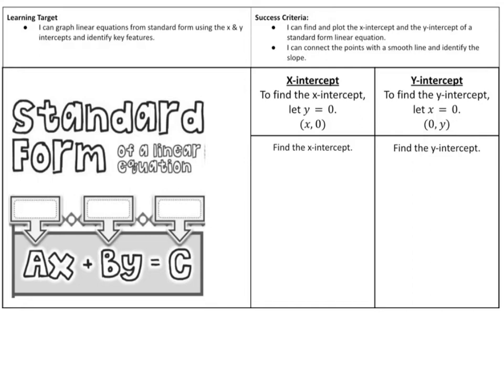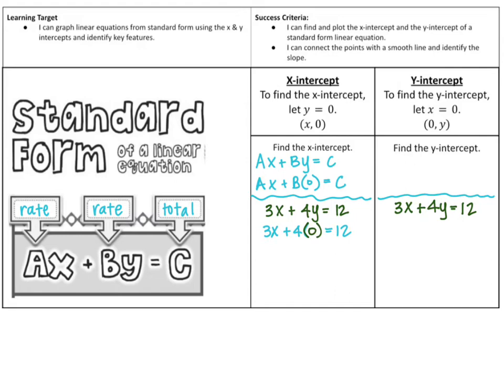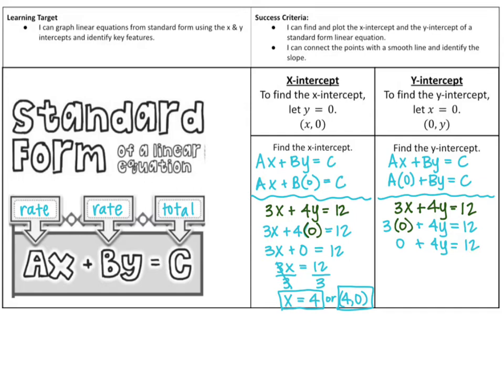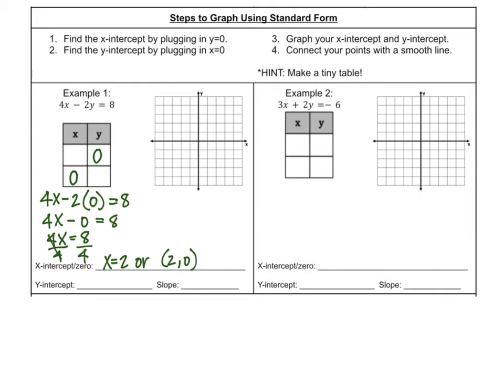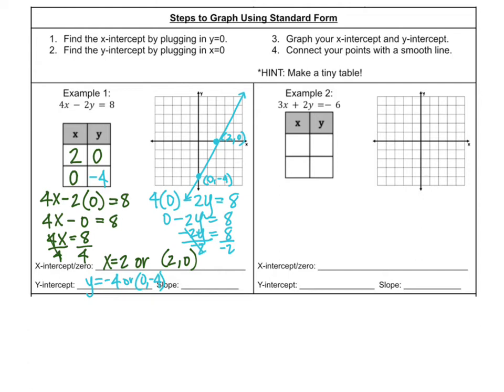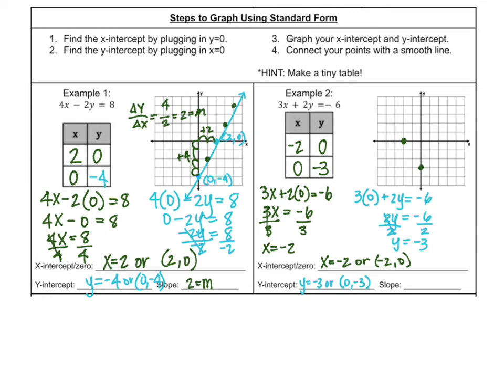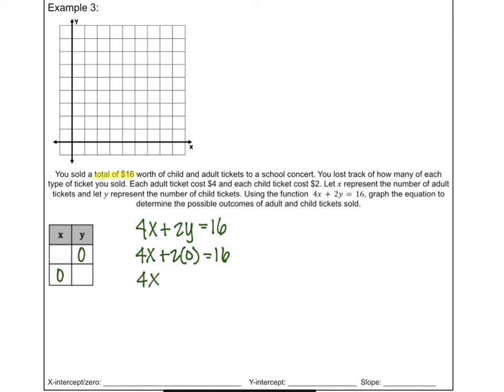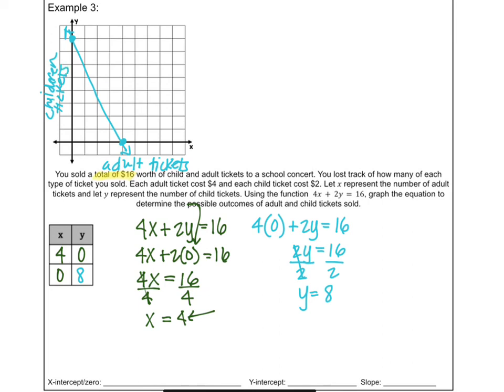Lesson 3.3- Graphing From Standard Form